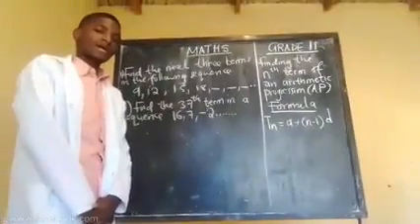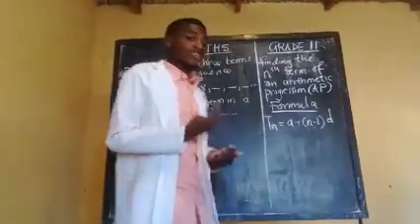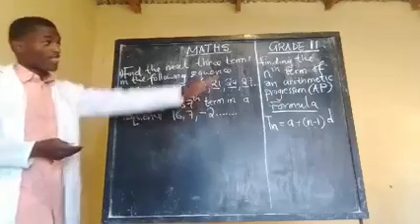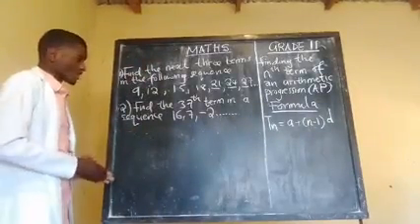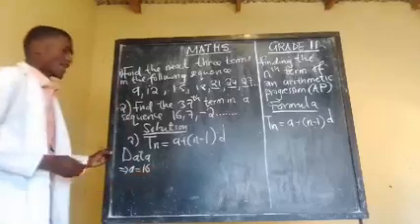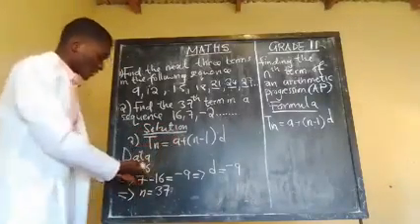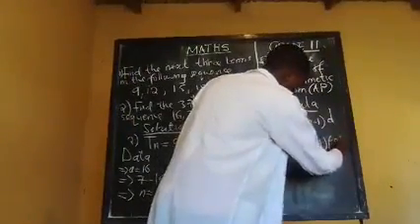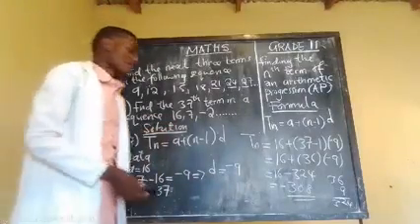MATHS by sir Banda